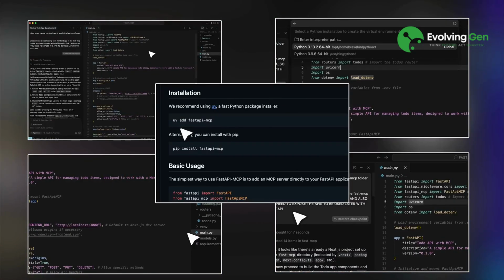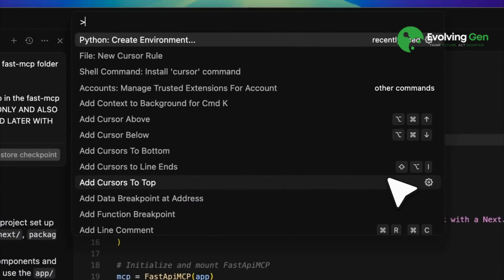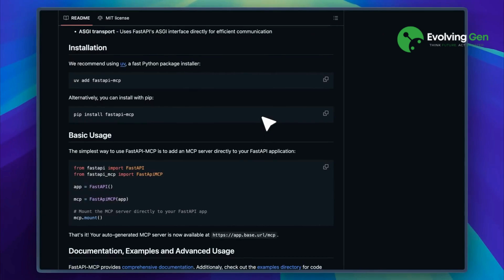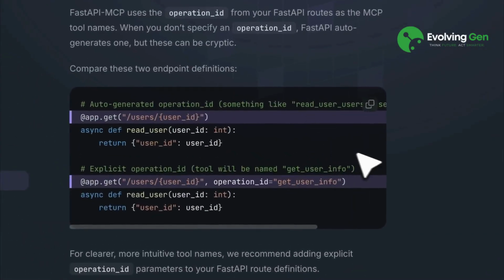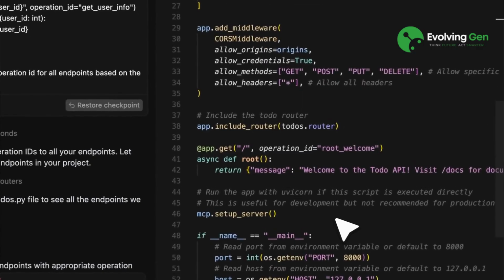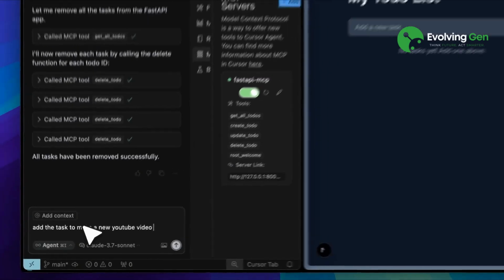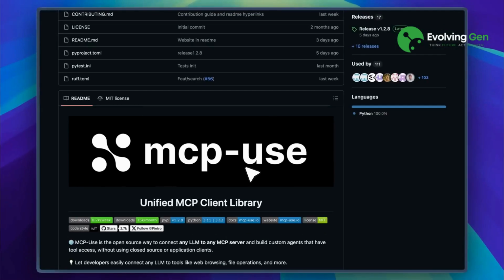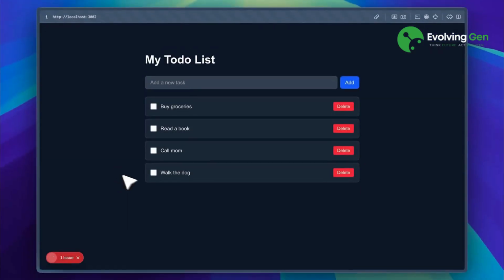Turn Any API Into an AI Tool (FastAPI MCP Server + Next.js Demo)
Turn any API into an AI-controlled tool and eliminate buttons entirely. In this video, we build a Next.js + FastAPI to-do app, expose its endpoints, and control everything directly through Cursor—no clicks required.

You’ll learn how to install and configure a FastAPI MCP server, use proper operation_id naming for tools, troubleshoot missing tools, and connect your server to any MCP-compatible client. By the end, you’ll understand how to unlock fully agentic workflows and automate your own apps with AI.

Watch the full build and see the live demo in action.